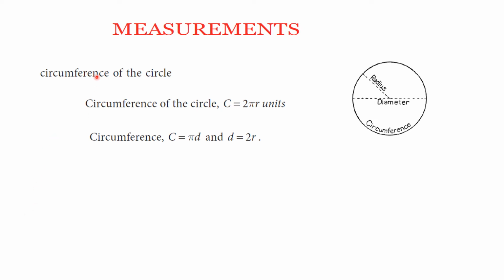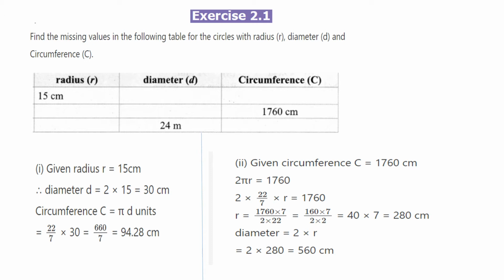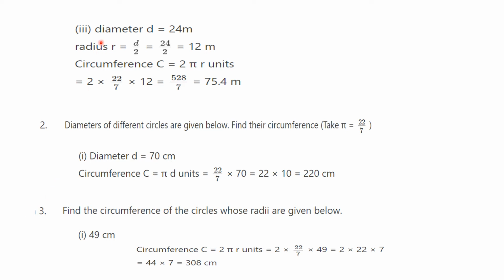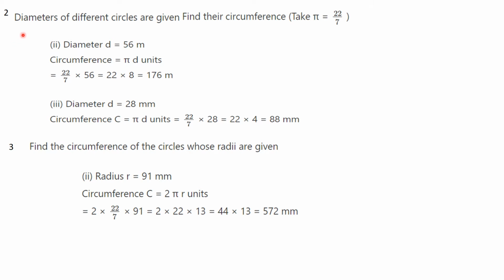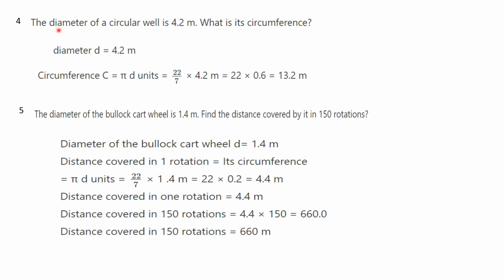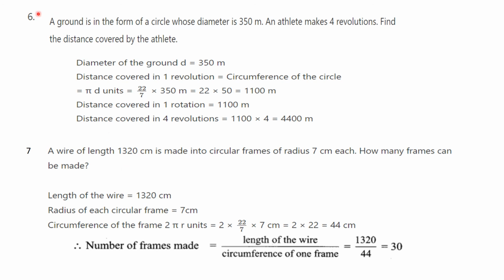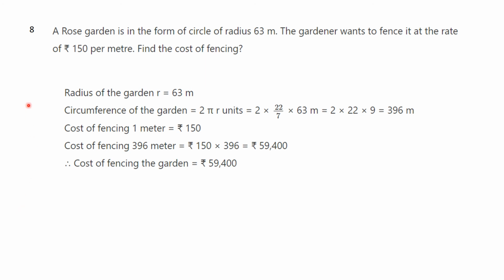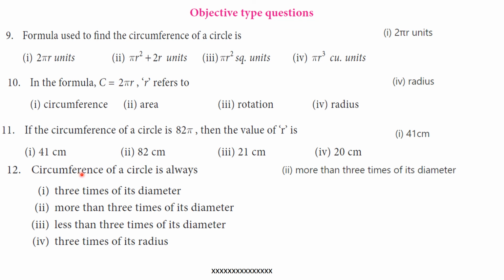class 7th ex2.1 2nd term